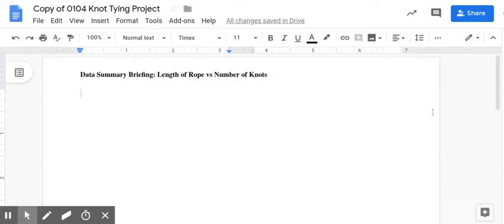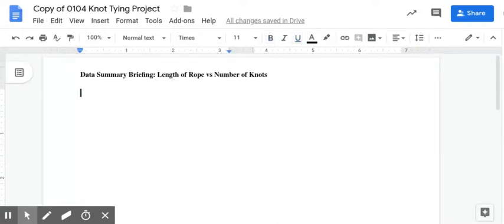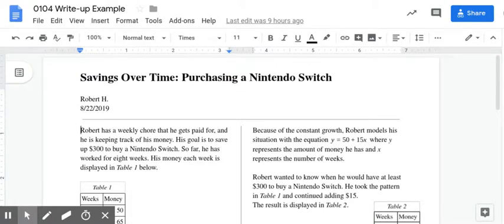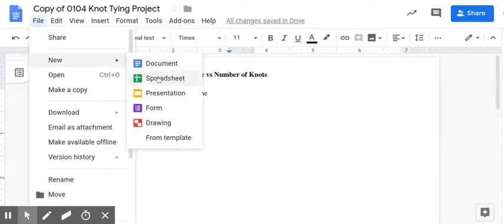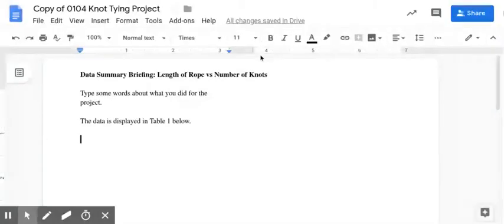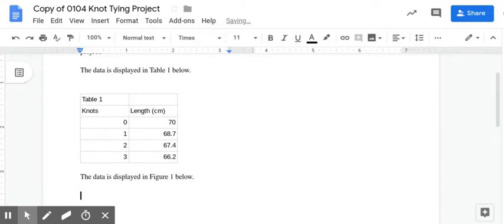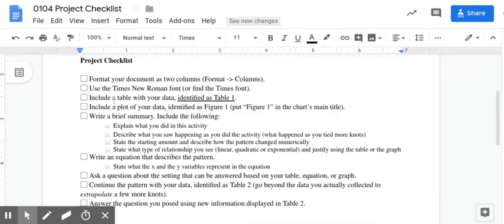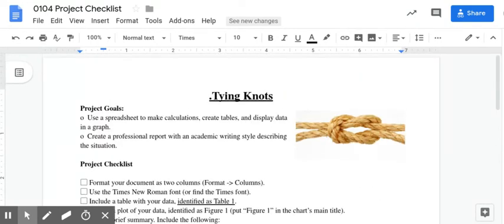0104 Academic Paper Project Video Intro